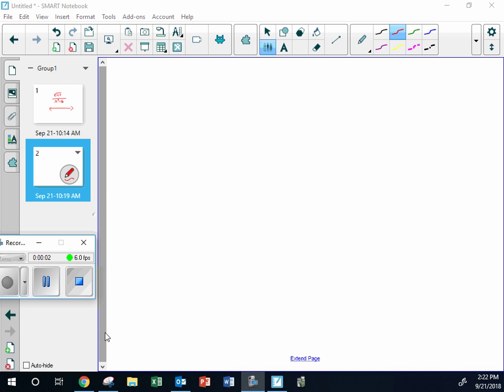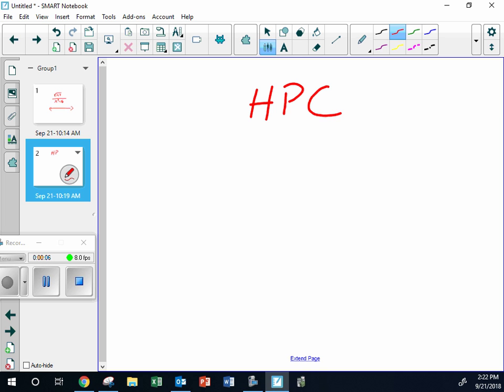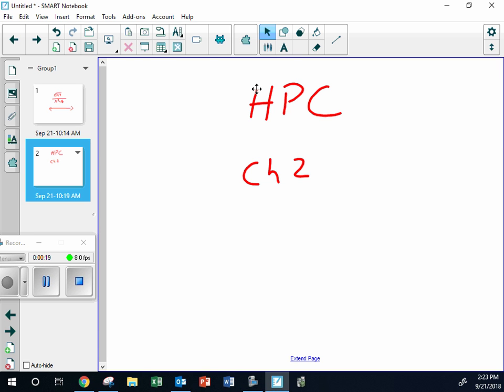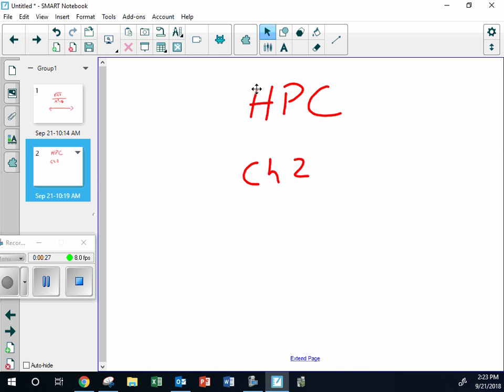September21 HPC ch 2 test today